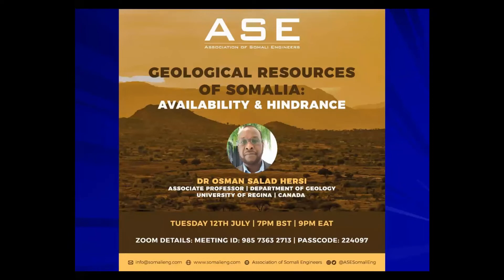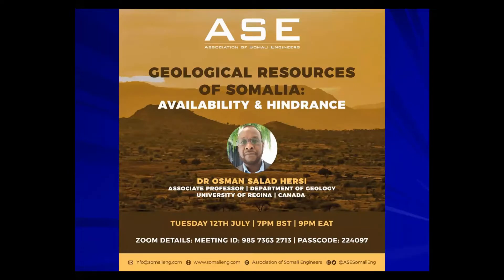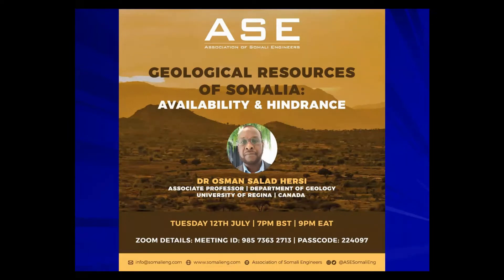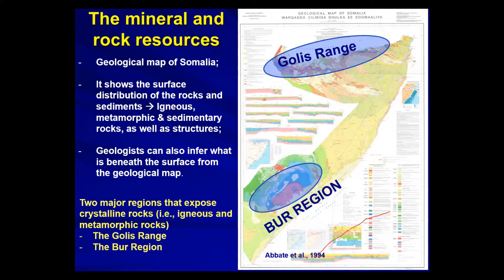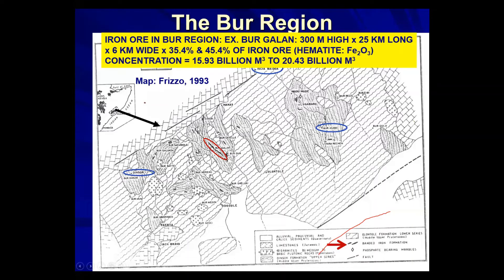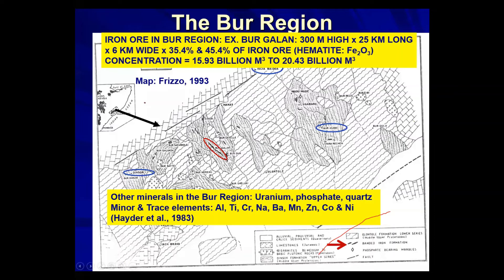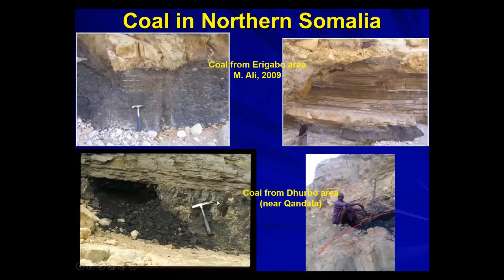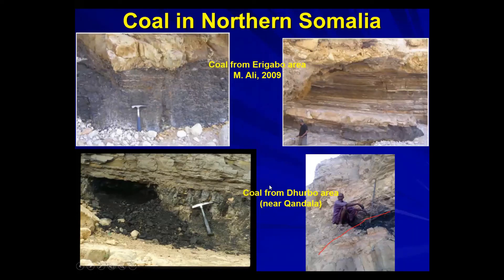Geological Resources of Somalia- Availability & Hindrance- Part 3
In this video, we delve into the topic of geological resources of Somalia from a leading expert in the field Dr Osman Salad Hersi. This is the third part of the 4-part lecture series.

Dr. Hersi has published around 200 papers in peer-reviewed
journals, book chapters, conference abstracts, open-file reports, consultancy reports and
institutional publications. Dr. Hersi has played a consultant role for the petroleum industry, for
the Puntland State of Somalia and for the Federal Government of Somalia, a role in which he is
still adamant to continue.